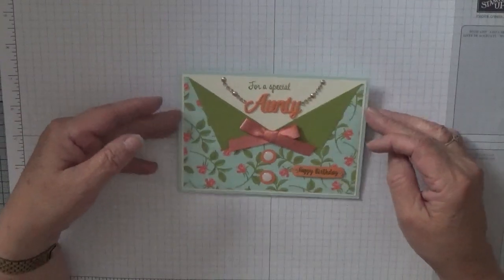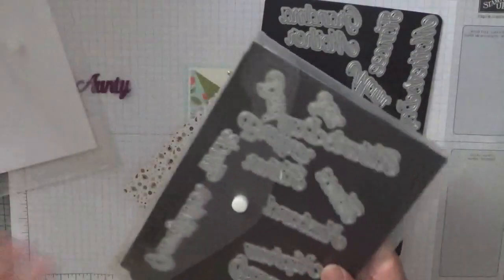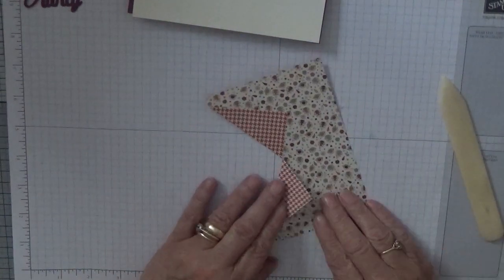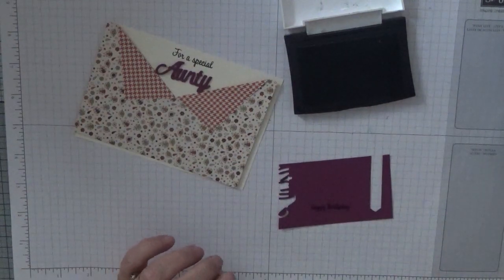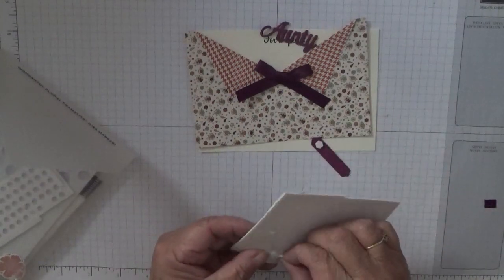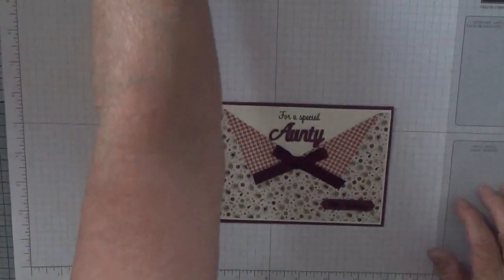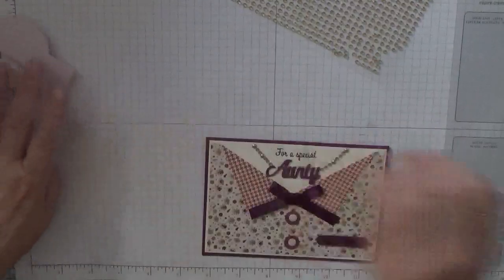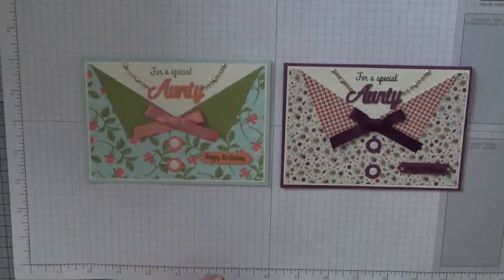186.Stampin Up DSP Aunty Card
All this week I am making female family cards. Today's  card was put together using the retired DSP and Family Party from Stampin Up